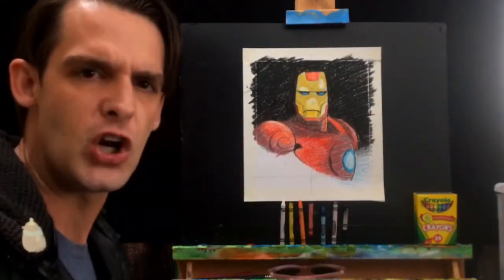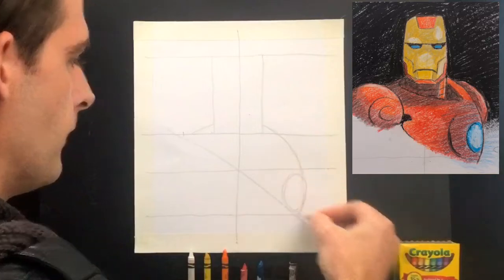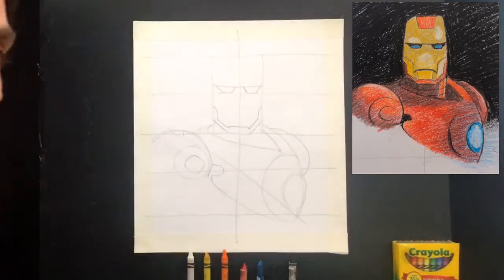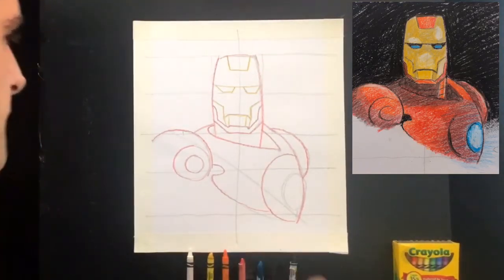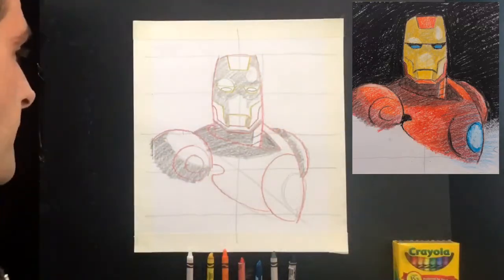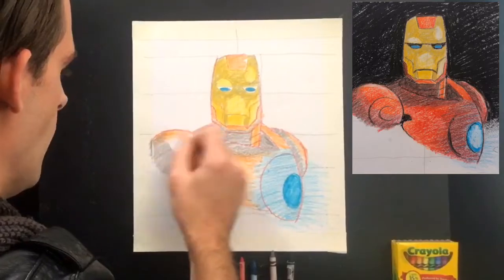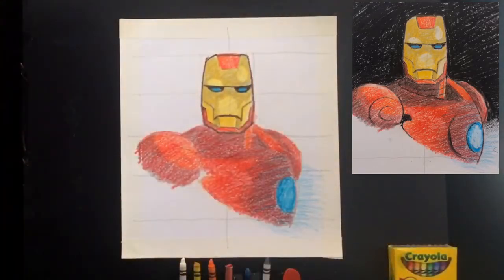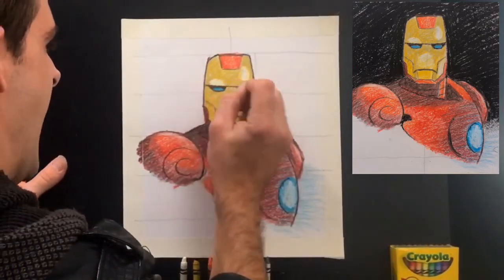How to Draw Iron Man For All Ages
In today’s art class we need your help getting Tony Stark’s suit design to him while he is stuck quarantine. Step up and find the artist and hero inside. Any one can learn to draw Iron Man using only crayons! We will explore sketching techniques, proportions, shading and coloring.